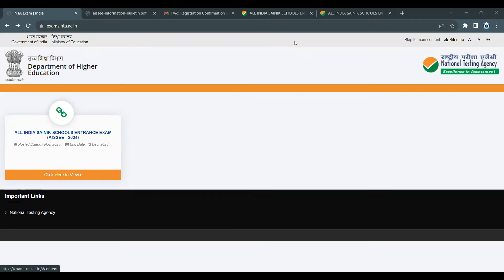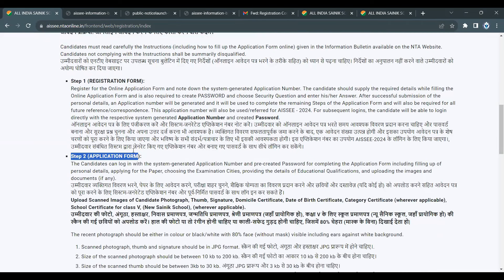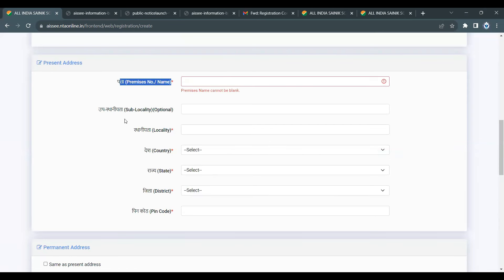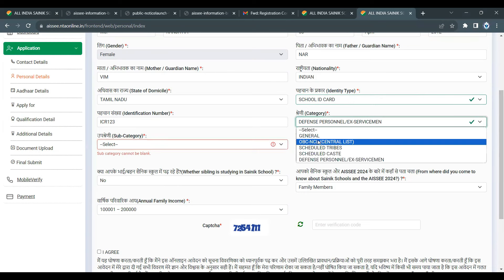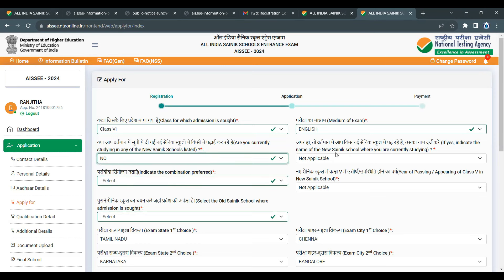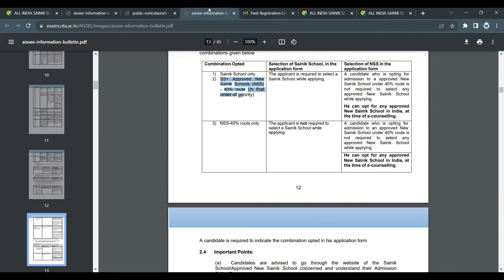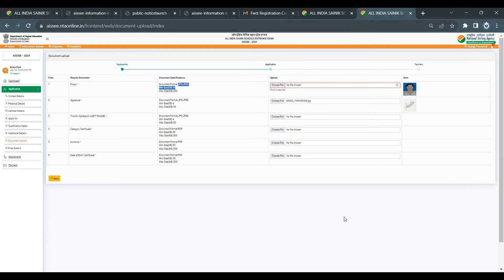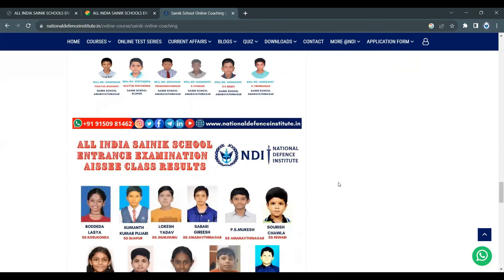How to Fill Sainik School Application Form in Tamil 2024 Detailed Explanation | தமிழில் முழு விவரம்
NDI-National Defence Institute offers the Best online and classroom coaching classes for the Sainik school entrance exam in Chennai, serving as a leading choice for candidates seeking preparation for Sainik school and military school admissions in Tamil Nadu.
SAINIK SCHOOL EXAM 2024 NOTIFICATION | DETAILED EXPLANATION | சைனிக் பள்ளி அப்ளிகேஷன் முழு விவரம்
சைனிக் பள்ளி நுழைவுத் தேர்வு | முழு விளக்கம் | சைனிக் ராணுவப்பள்ளி சேர்க்கை பற்றிய முழு தகவல் 2024 சேர்க்கை | சைனிக் பள்ளி இல் சேருவது எப்படி? யார் விண்ணப்பிக்கலாம்? எப்படி விண்ணப்பிப்பது ? தகுதி மற்றும் வயது வரம்பு ? AISSEE தேர்வு செயல்முறை தேர்வு பாடத்திட்டம் & முறை இட ஒதுக்கீடு/முன்பதிவு தகுதி பட்டியல்.